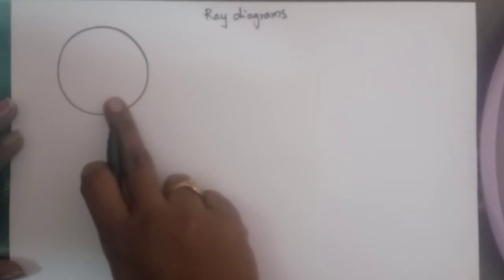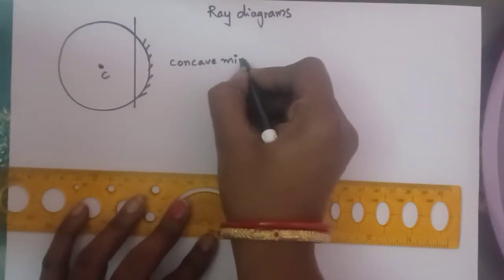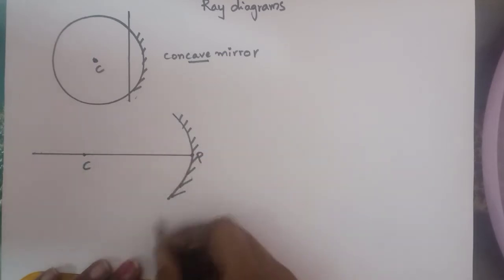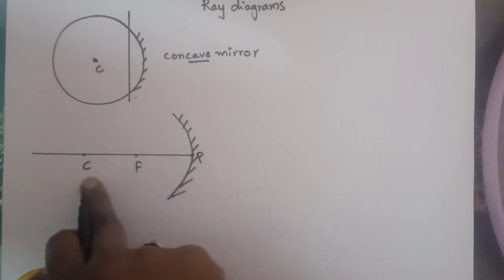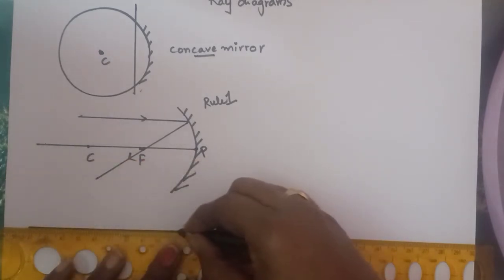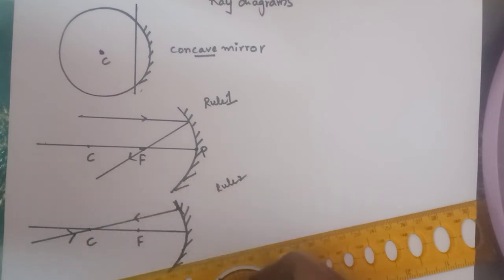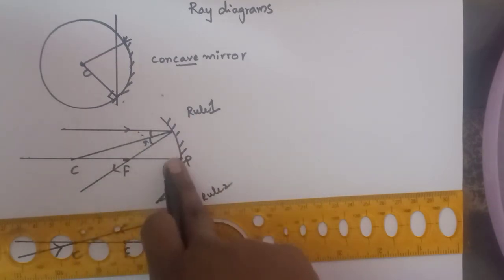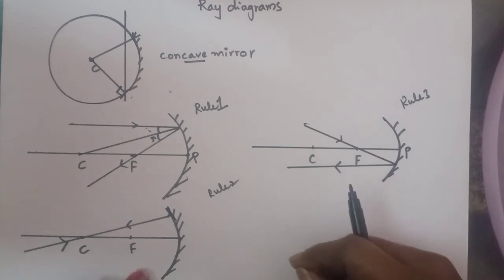Light:cbse class10 Ray diagram series 1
pole,center of curvature , principal axis are important terms for ray diagrams